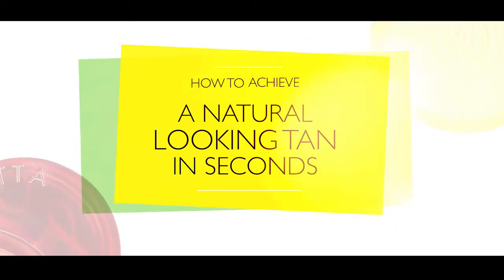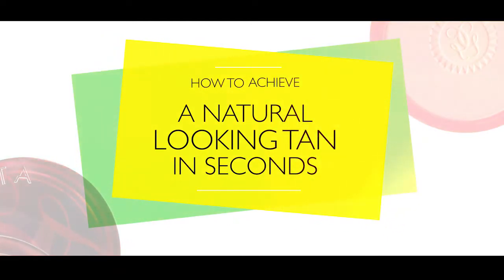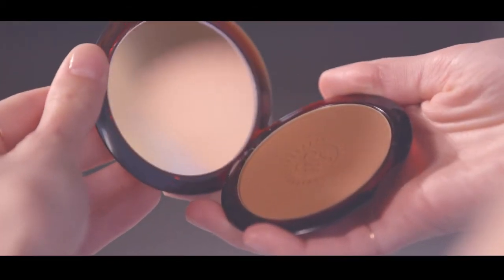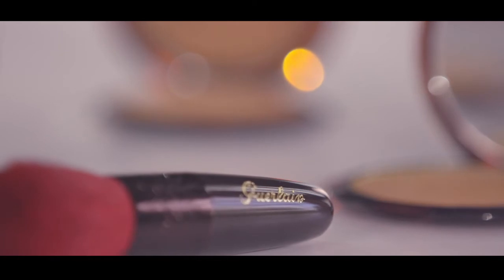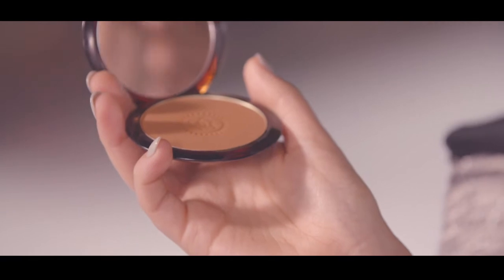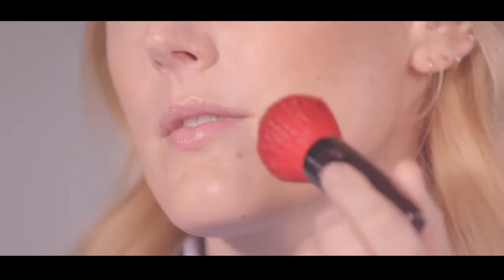Get The Summer Glow The Safe Way With Guerlain| Grazia UK